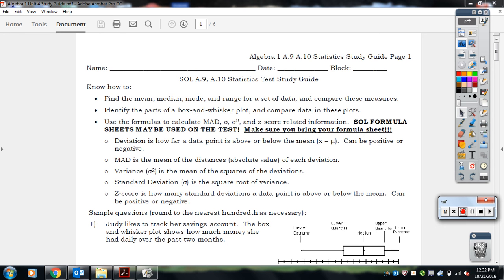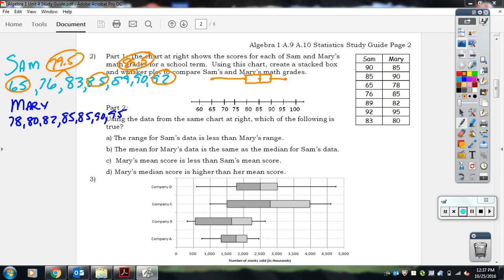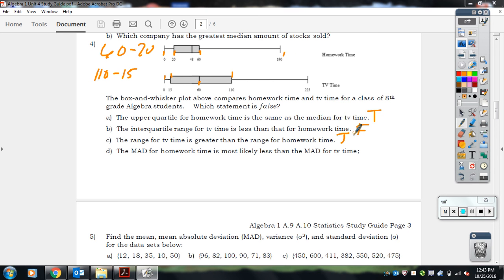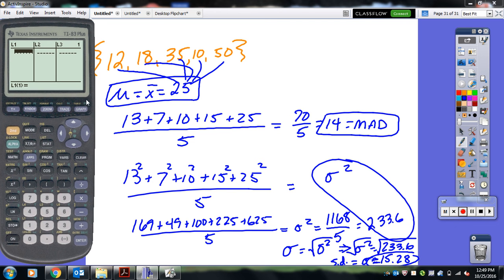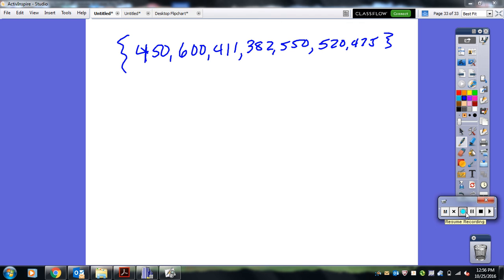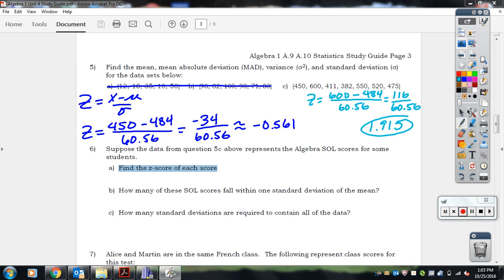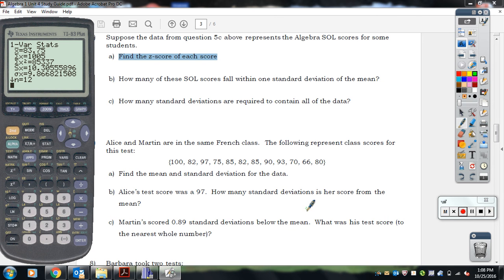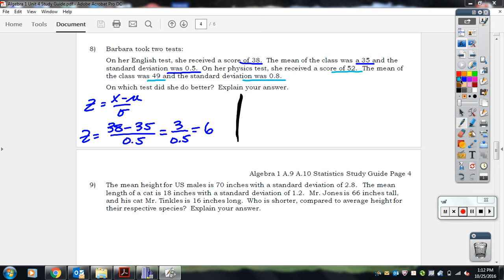Algebra I Unit 4 Statistics Study Guide Answers Part 1